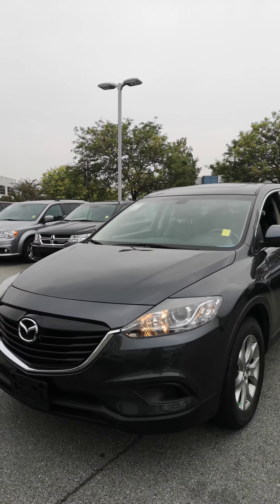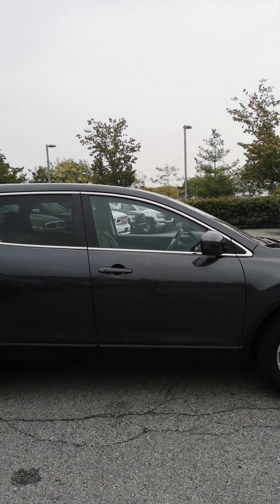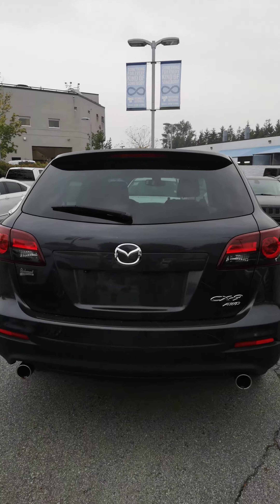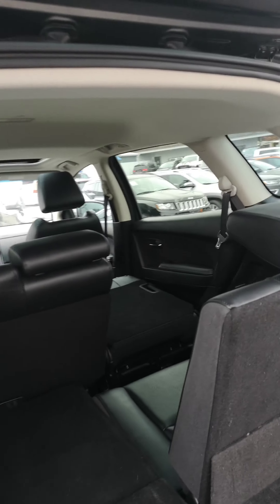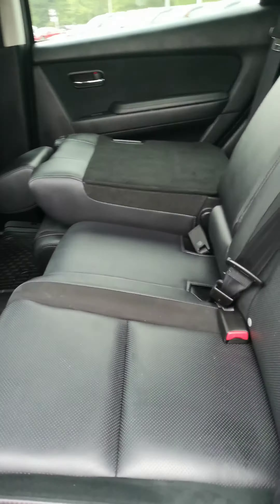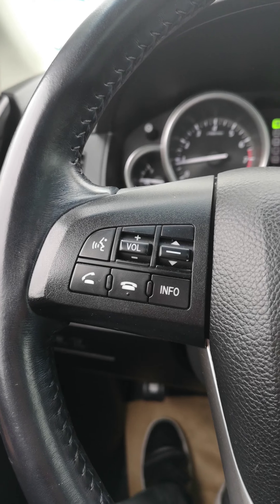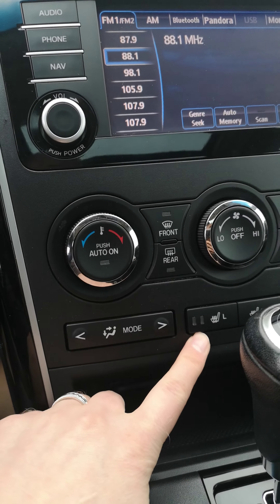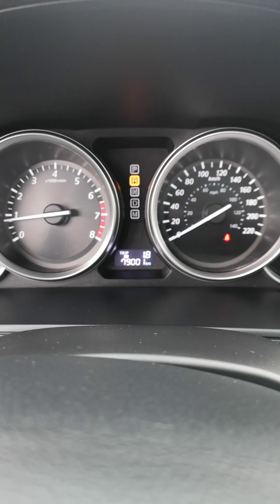2015 Mazda CX 9